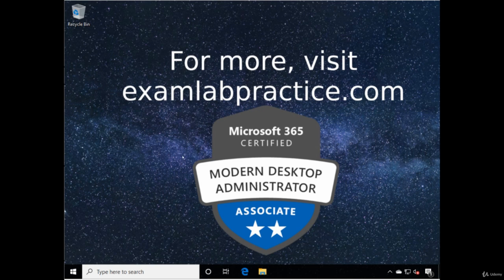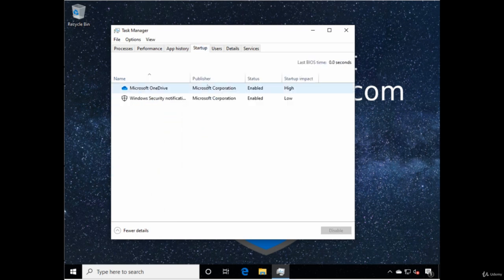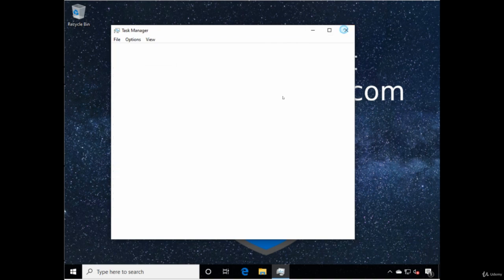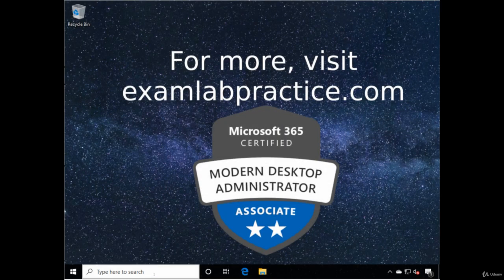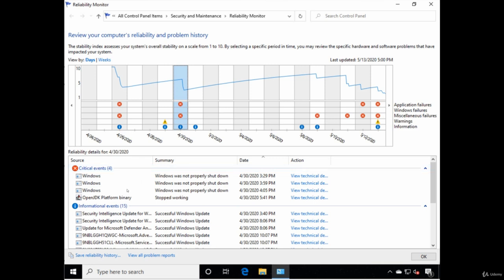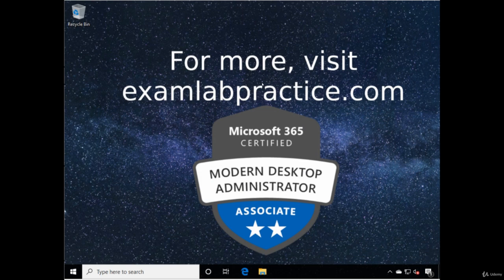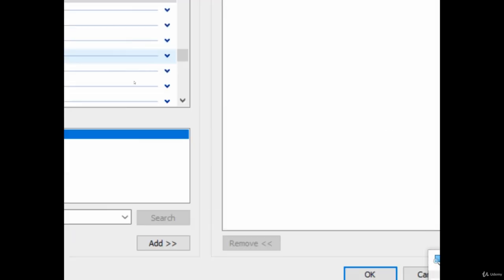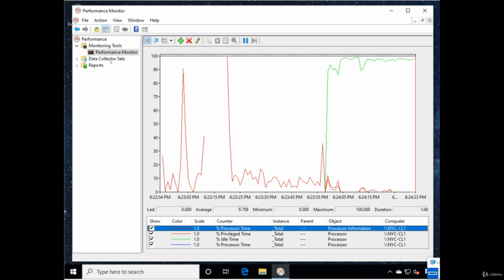12 4 Using the Windows 10 Monitoring Tools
12. Monitor and manage Windows